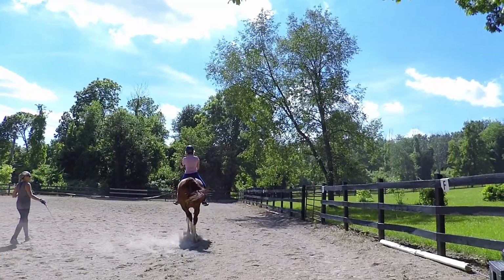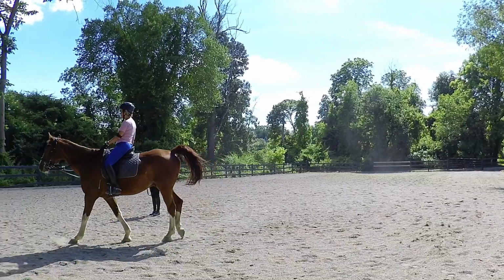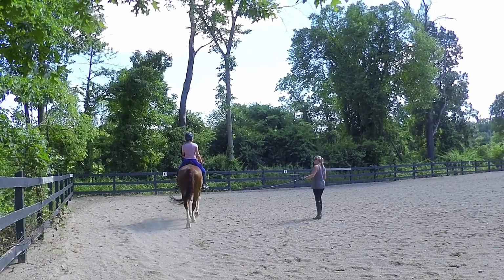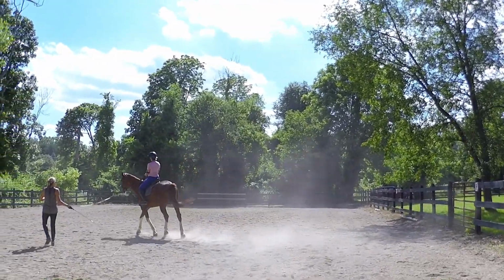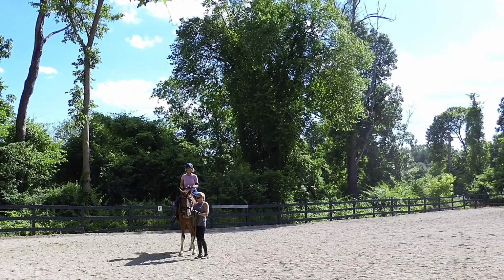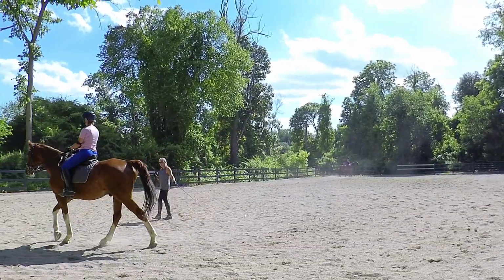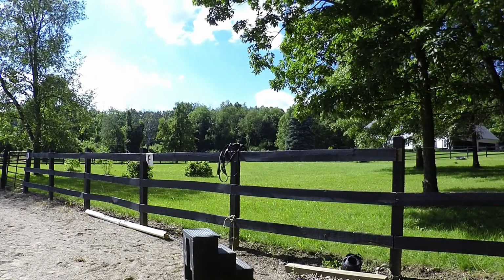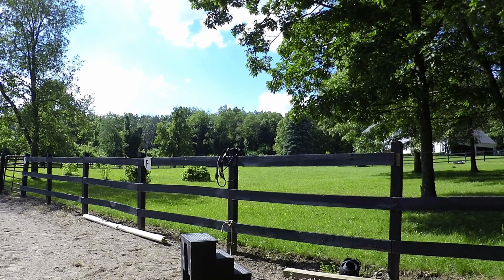Si Lunge lesson 20190626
I need to release some tension in my shoulders arm and seat, doing it the Spanish riding school way, lunge lessons :-)